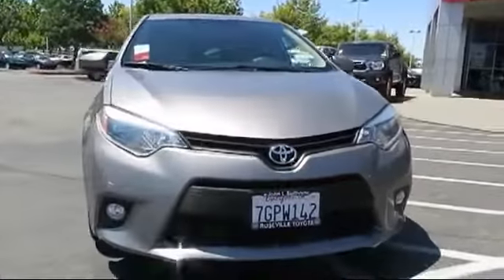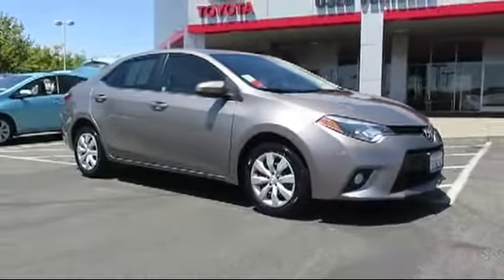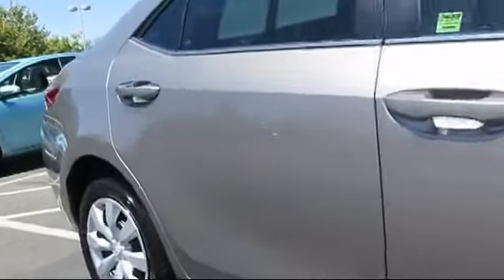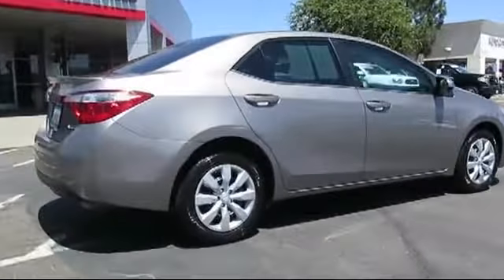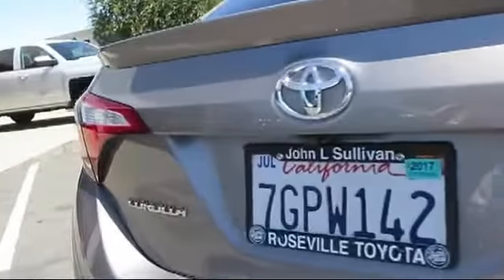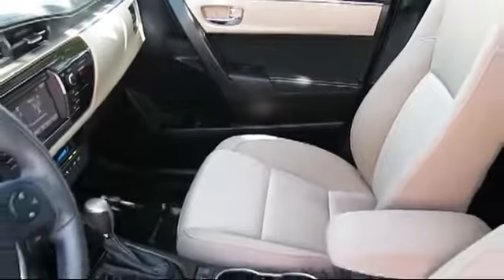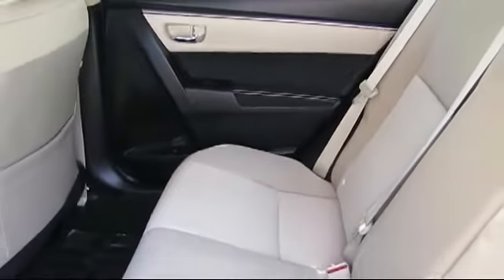2014 Toyota Corolla Le Eco Plus Sedan Sacramento Roseville Folsom Elk Grove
2014 Toyota Corolla Le Eco Plus Sedan Stock Number: 127995 Vin:5YFBPRHE1EP110271 .

 Roseville Toyota: servicing  Sacramento, Roseville, Folsom, Elk Grove and the Sacramento Valley
Give us a call at or visit our for more information about this or any of our other vehicles.

Roseville Toyota
700 Automall Drive